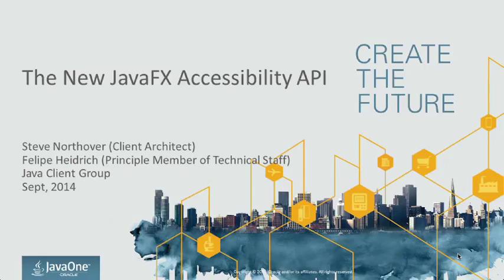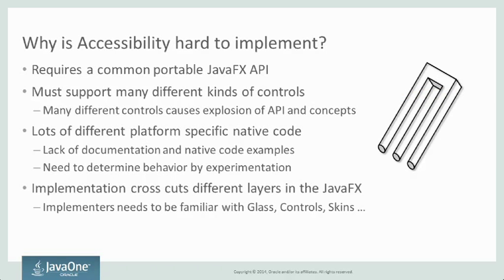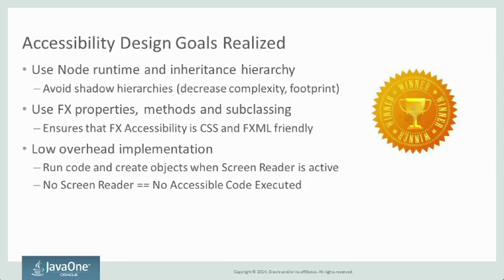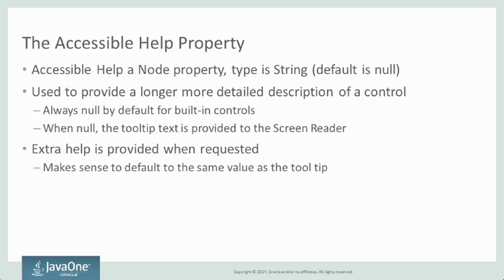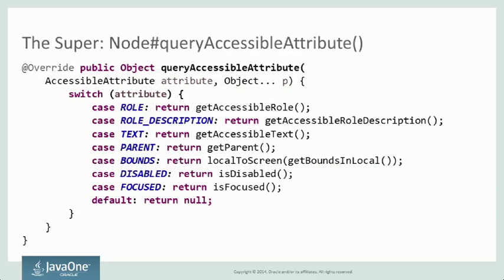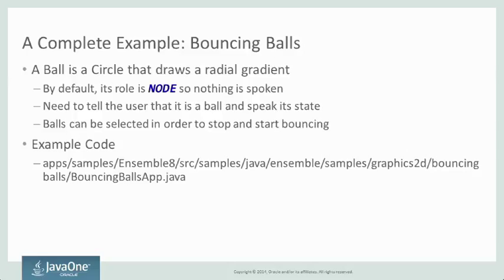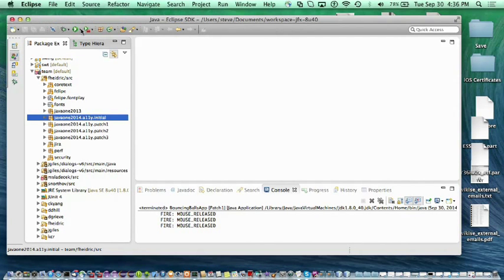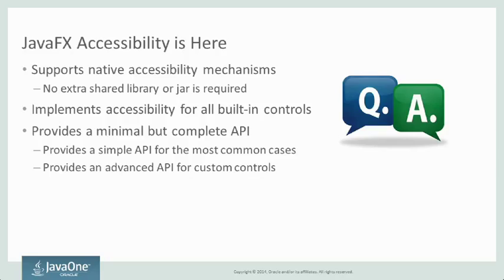The New JavaFX Accessibility API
This complete presentation on the new JavaFX Accessibility API proposal is ideal for developers using the JavaFX Control Library who need to enhance the default accessibility support for screen readers on Mac and Windows. The session is also important for custom control developers.

Authors:
Felipe Heidrich
Felipe is an engineer on the JavaFX team at Oracle. He works in the areas of Graphics, text, font, internationalization, and accessibility.
Prior to JavaFX, Felipe worked for over 10 years as a committer in the Eclipse project. First in the SWT, and later in Orion. His areas of interests are computer graphics, UI controls, Rich Client UI, multi platform development, and Web.

 Stephen Northover
Steve Northover is a Java Client Architect at Oracle. He is a recognized expert in the field of widget toolkits. Steve is best known as the  Father of Eclipse SWT . Over the course of his career, he has worked with many different programming languages and environments and developed extensive experience in open source, systems architecture, optimization, and operating systems.